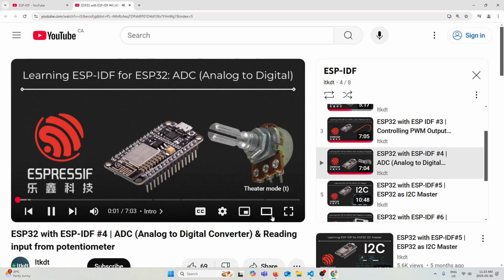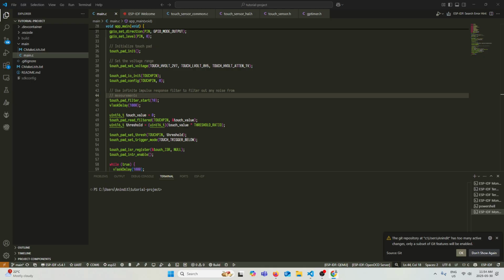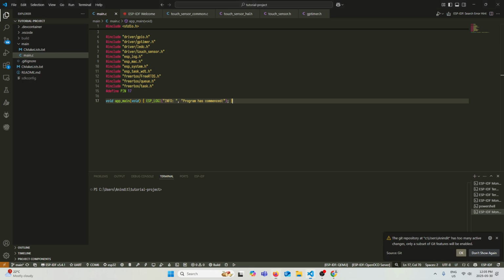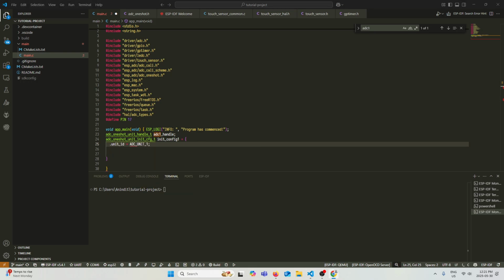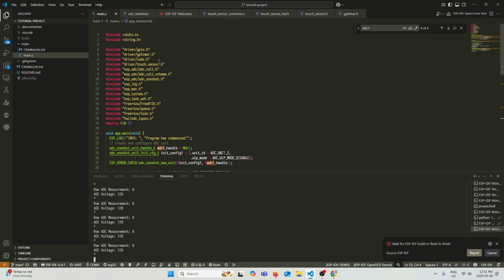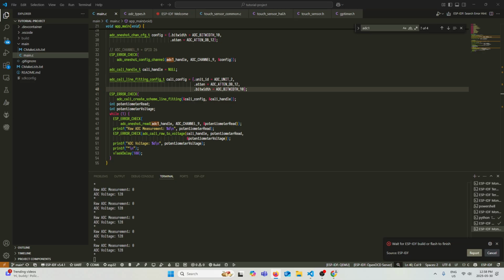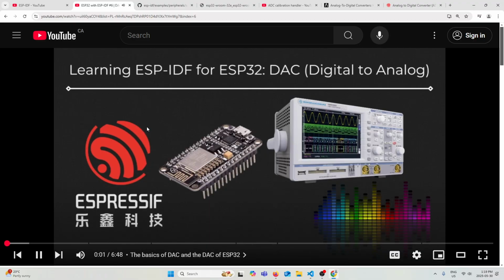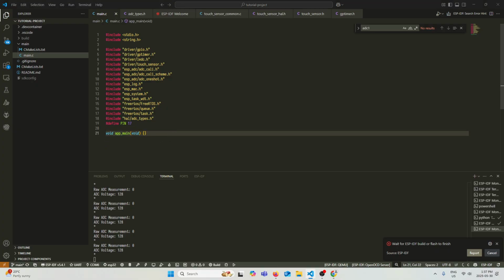Coding Until I Get An Embedded Internship - Episode 29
Desperate EE student codes until he gets an embedded internship... will he make it out alive?

Today I cover the ADC & a little bit of DAC towards the end.